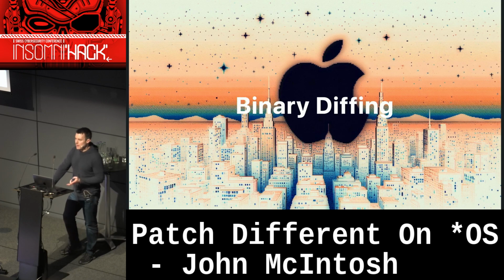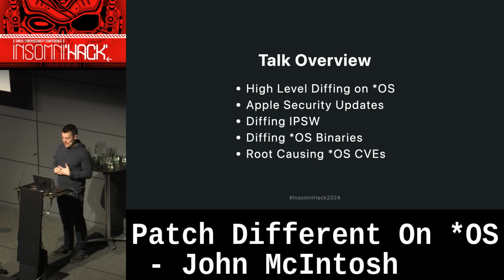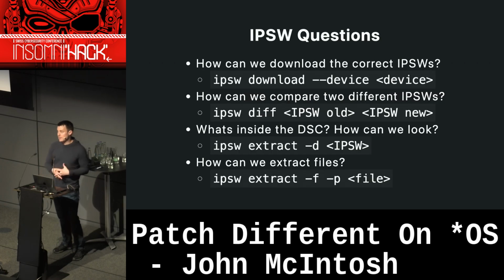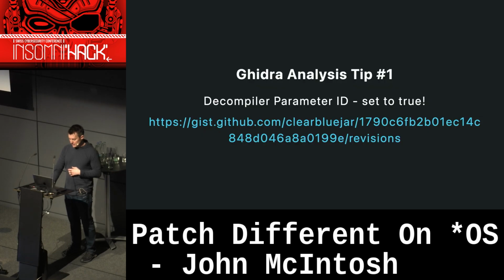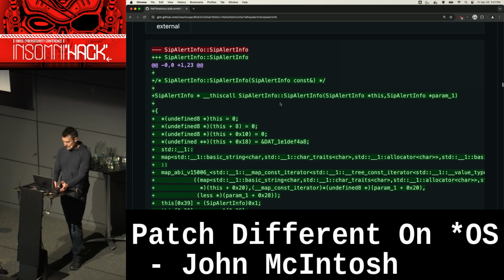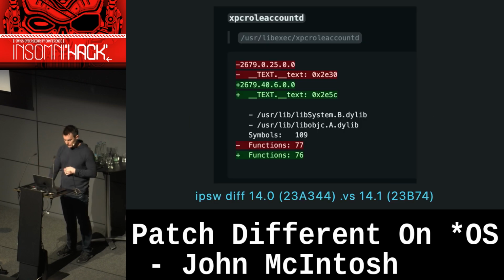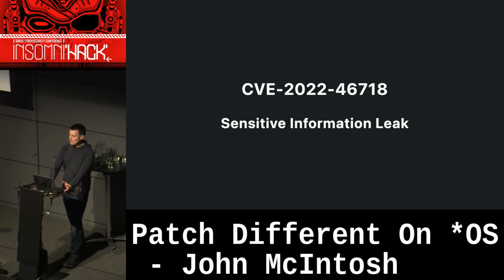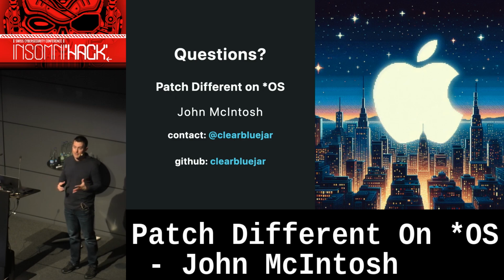Patch Different On *OS - John McIntosh